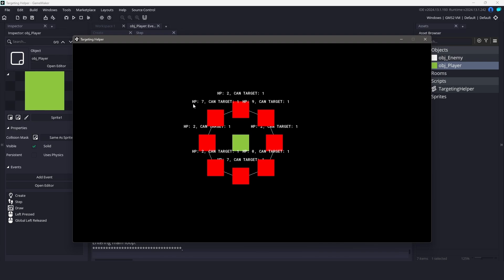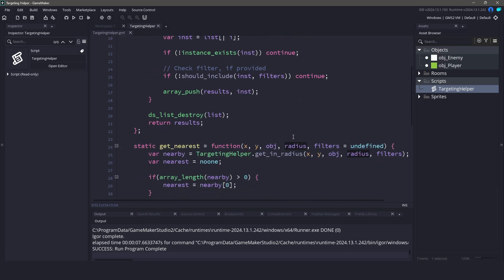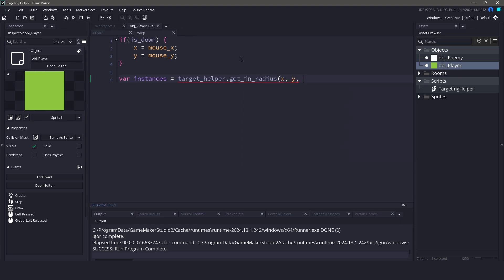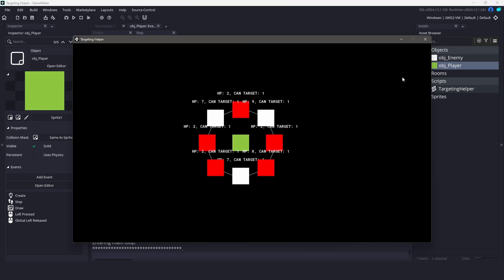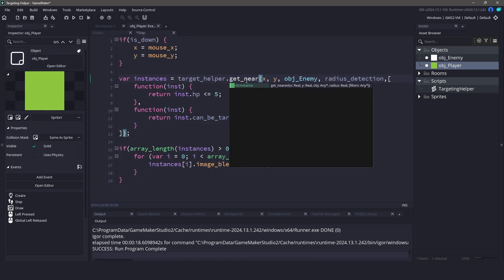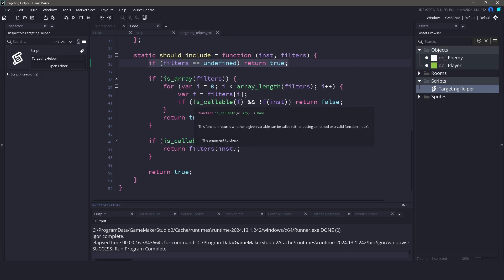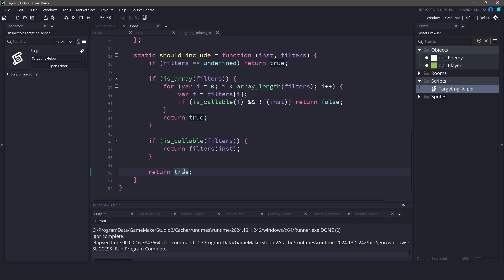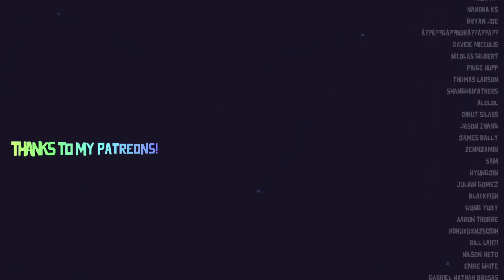Targeting System in GameMaker: Nearest Enemy, Radius Detection, and Filters!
In this GameMaker tutorial, we build a fully-featured Targeting System from scratch! You'll learn how to detect objects in a radius, filter them based on custom logic like HP and visibility, and get the nearest enemy with clean, reusable code.

💡 Features:
• Radius-based targeting using collision_circle_list
• Custom filters for HP, visibility, and other flags
• Nearest target selection
• Modular, static helper struct for easy reuse
• Works great for AI, tower defense, targeting reticles, and more!

✅ Includes support for:
- Single or multiple filters
- Flexible use in any object
- Optional helper functions for clean design

📁 Example code and the TargetingHelper script are included in the video. Perfect for use in action games, strategy games, or any project where targeting matters.